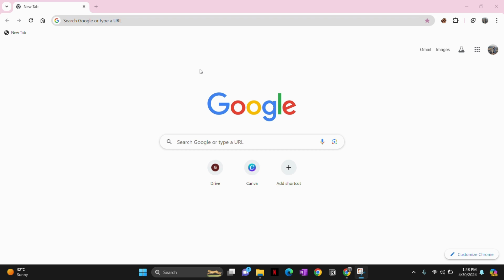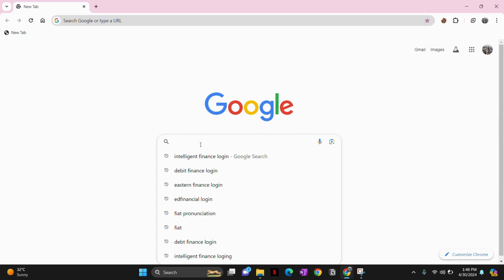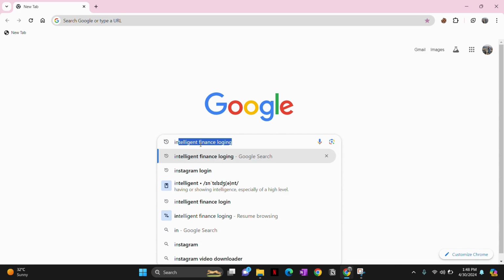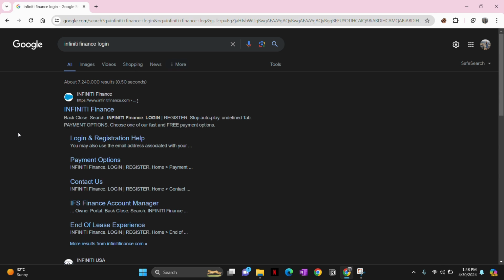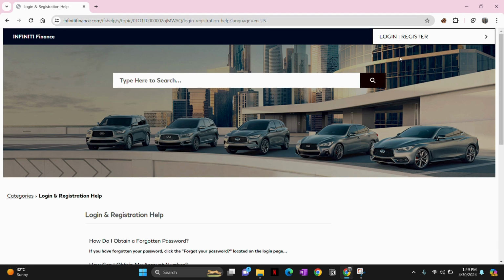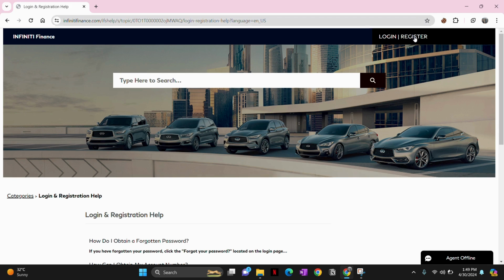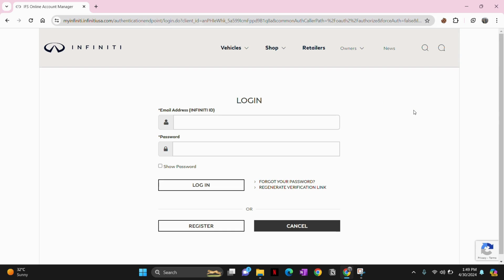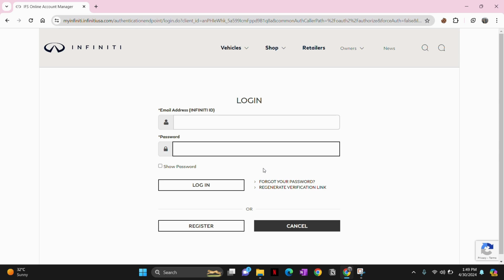How to Login Infinite Finance Account 2024?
Are you struggling to log in to your Infinite Finance account? Don't worry, we've got you covered! In this comprehensive tutorial, we'll walk you through the simple steps to access your Infinite Finance account hassle-free. Logging in to Infinite Finance is crucial for managing your finances efficiently, whether it's tracking your transactions, reviewing your balance, or making payments online. With our step-by-step guidance, you'll be navigating your Infinite Finance account like a pro in no time.